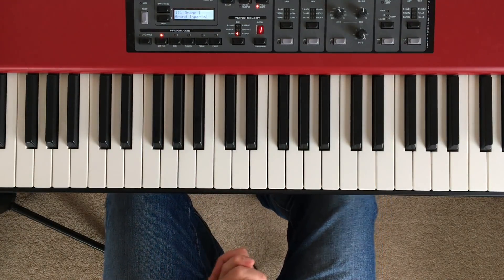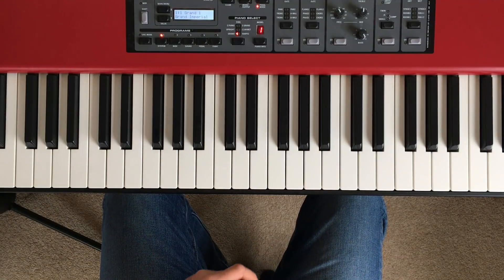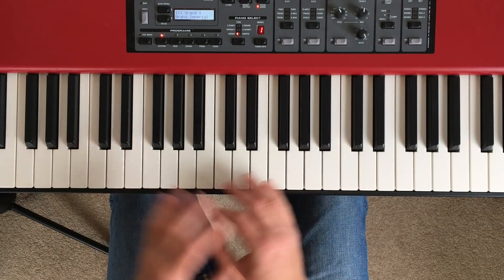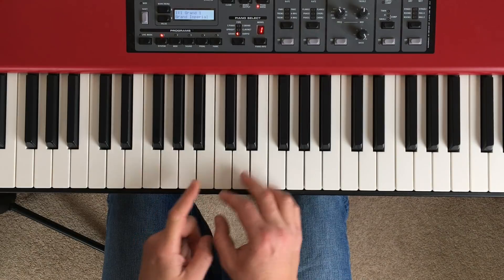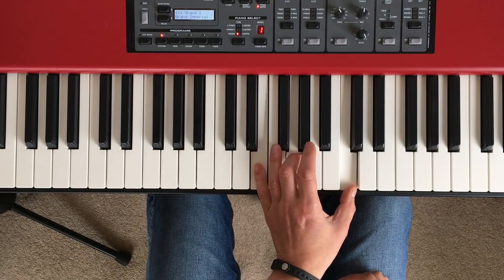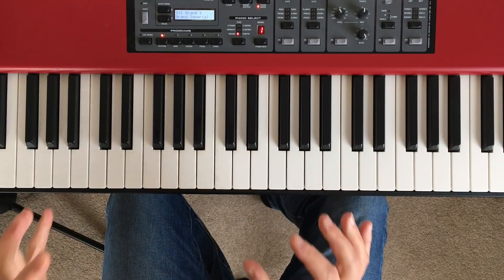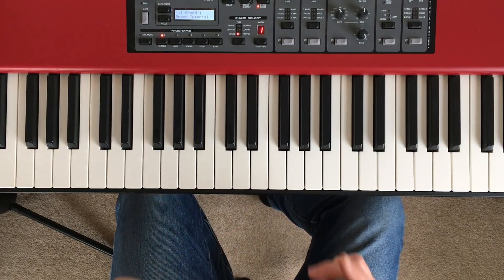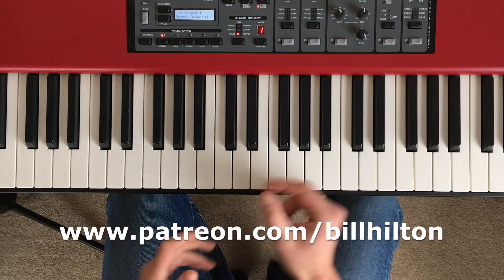How To Play Piano for Beginners, Lesson 16 || Broken Chord Exercises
Broken chords are an incredibly useful thing for pianists — they give us a way of creating movement, rhythm and musical interest on the piano keyboard, and they're also a very handy warm up. In this sixteenth tutorial in my series on how to play piano for beginners we look at playing broken chords in right hand and left hand. They're a great exercise, and also really handy for improving your hand control and chord knowledge.

A broken chord is exactly what it says: a chord that has been broken up, and its notes played (usually) one at a time, in time, and in a pattern. People sometimes confuse broken chords and arpeggios, but they're not exactly the same thing: an arpeggio is a type of broken chord, in which all the notes in a chord are played from bottom to top (or top to bottom), one after another — in other words, they have a very specific order. Basic broken chord exercises of the sort we look at in this lesson are not arpeggios, because they don't have that very specific order — but they're an essential building block for playing arpeggios.